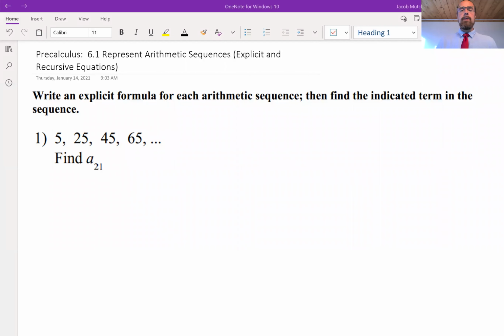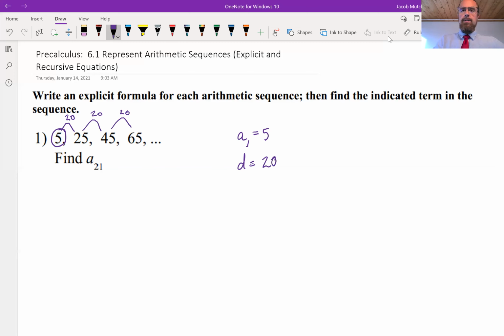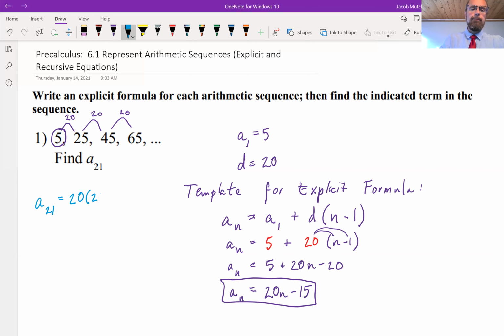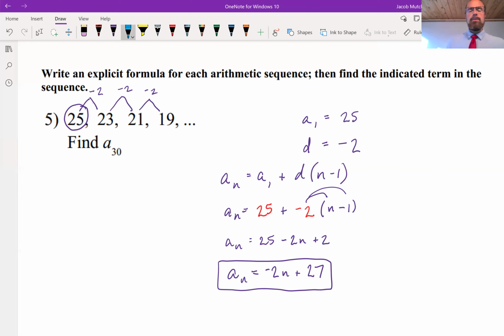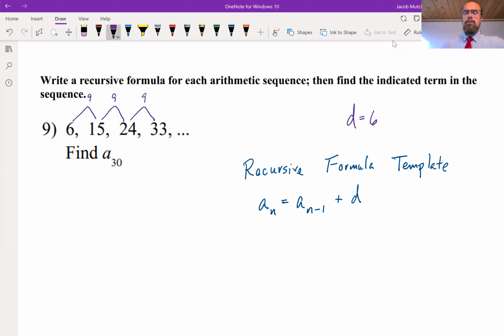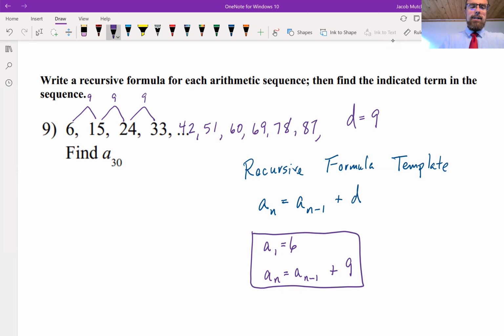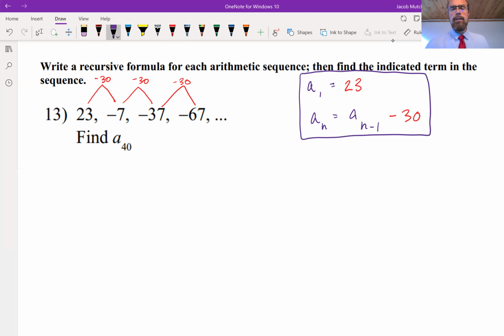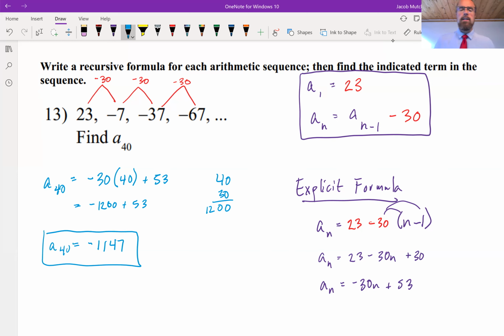6.1 Represent Arithmetic Sequences Explicit and Recursive